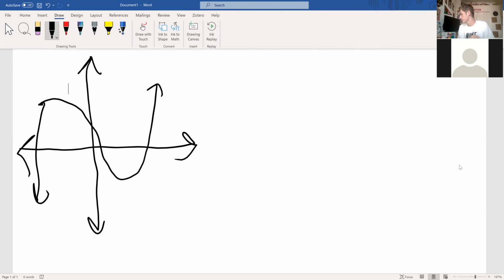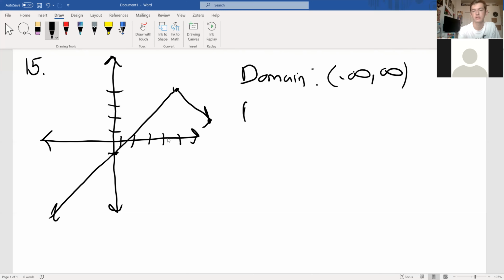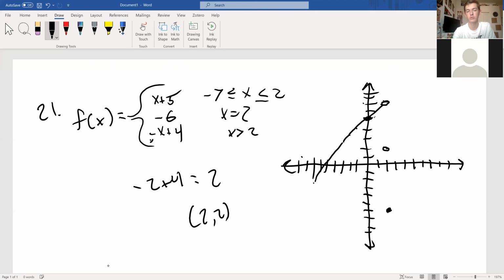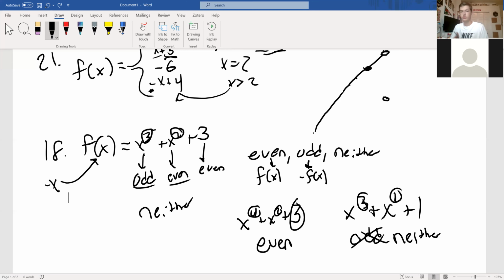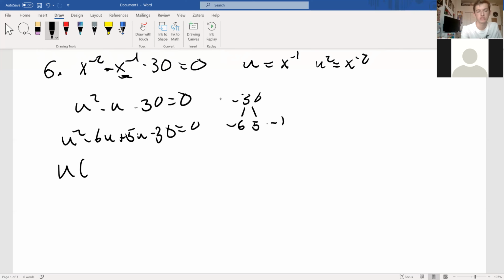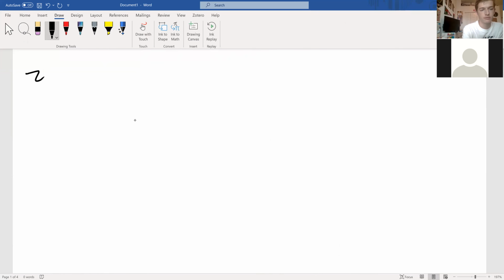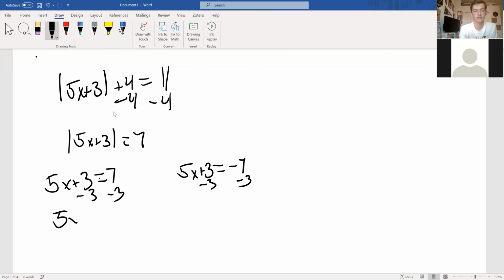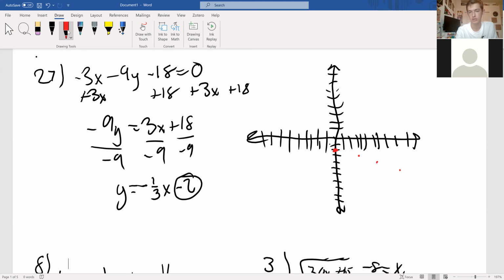Chapter 2 Study Guide